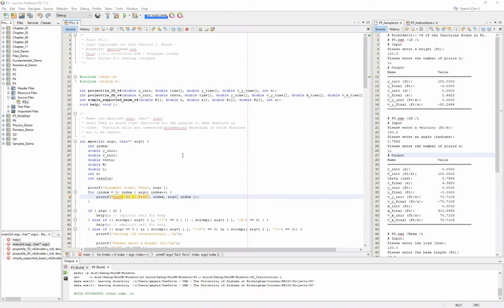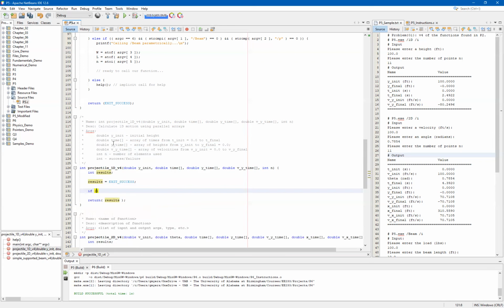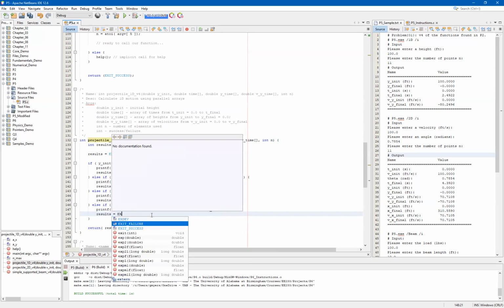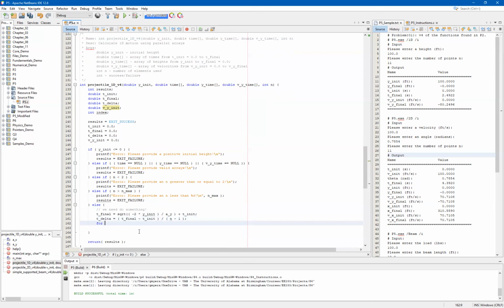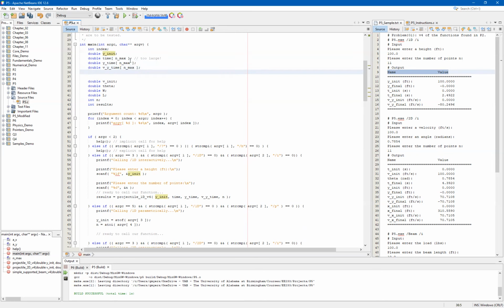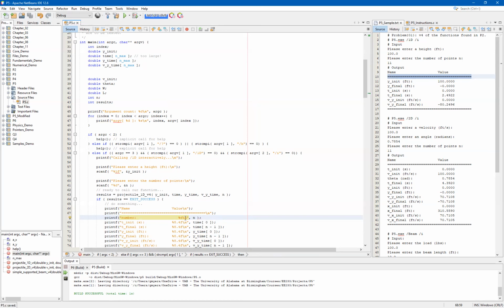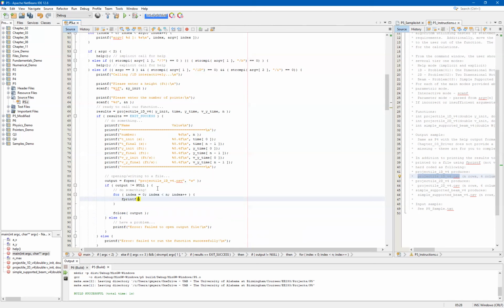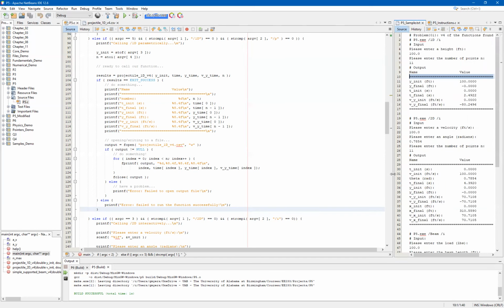Fundamentals_Demo (P5 Writing Functions #1 of 3)